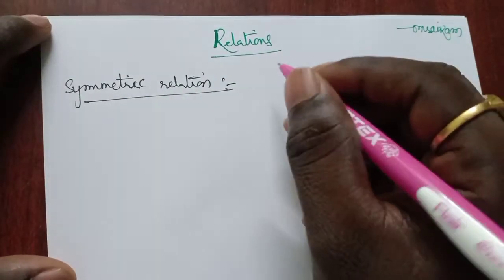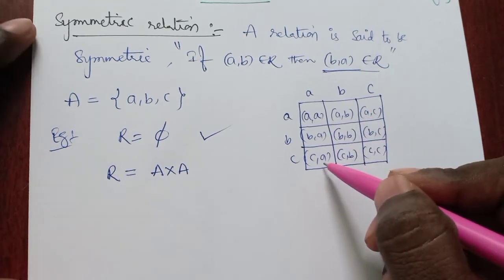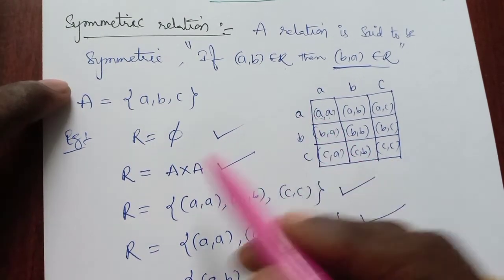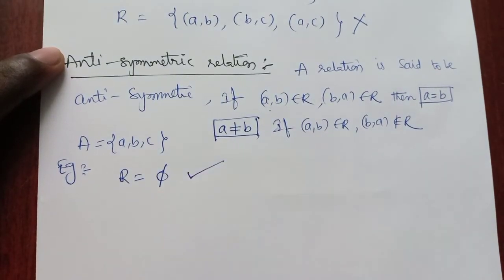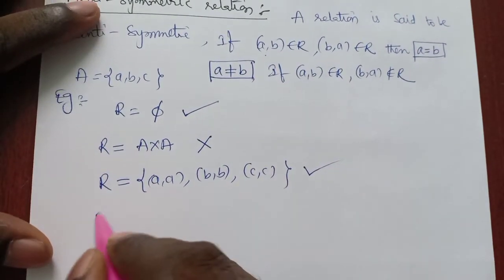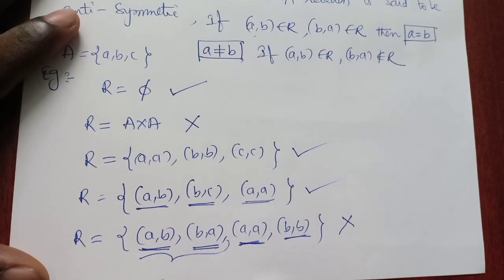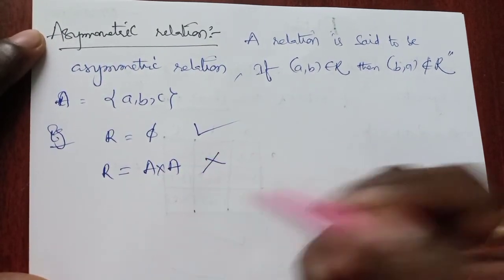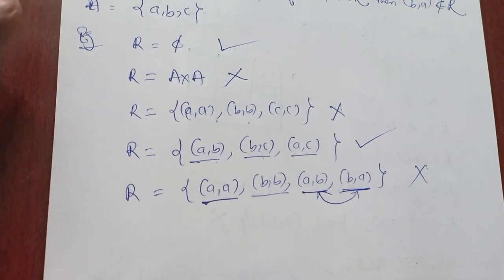Symmetric , Anti symmetric , Asymmetric relations | part 3 | JEE master | Sandeep sir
26)Volume of a cube is increasing at the rate of 8cc/sec.How fast is the surface area increasing@x=12cm

27)If A and B are two square matrices such that AB^2 = BA and if (AB)^10 = A^k B^10 Then k=1023

gate lectures on discrete mathematics,
 symmetric relation,
 symmetric relation in discrete mathematics,
 types of relations in discrete mathematics,
what are relations in discrete mathematics,
discrete mathematics for computer science,
 symmetric relation examples,
antisymmetric relation examples,
antisymmetric relation definition,
asymmetric relation example,
asymmetric relation in set theory,
asymmetric relation,
difference between symmetric , antisymmetric and asymmetric relation